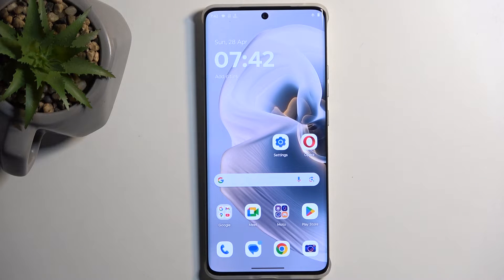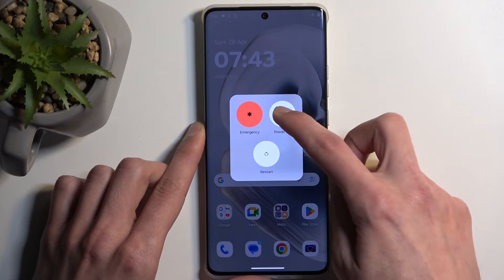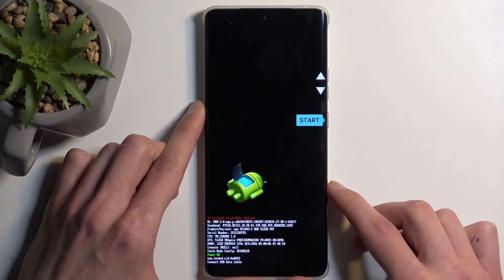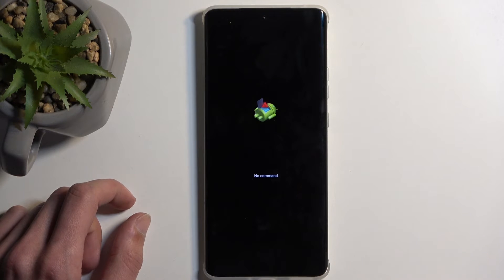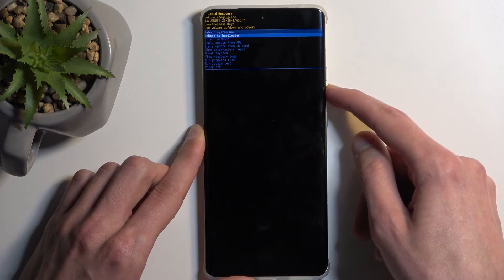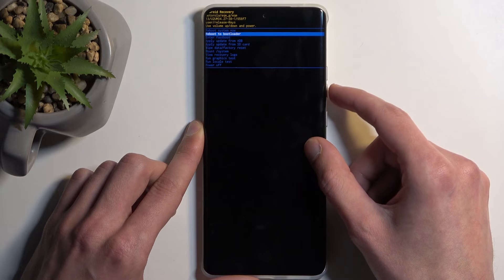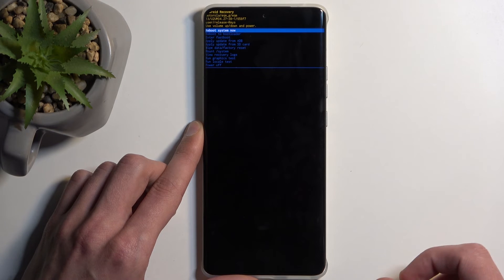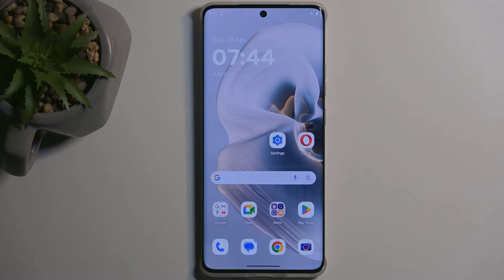How to Open Recovery Mode on MOTOROLA Edge 50 Pro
Find out more about MOTOROLA Edge 50 Pro:
Stay here if you want to know how to open the recovery mode on your MOTOROLA Edge 50 Pro. We will show you how to get access to that hidden mode, where you can perform a hard reset, wipe cache partition and more. Visit our YouTube channel if you want to know more about MOTOROLA Edge 50 Pro.

How to open recovery mode on MOTOROLA Edge 50 Pro? How to enter recovery mode on MOTOROLA Edge 50 Pro? How to turn on recovery mode on MOTOROLA Edge 50 Pro?